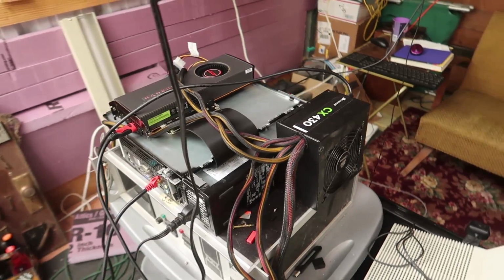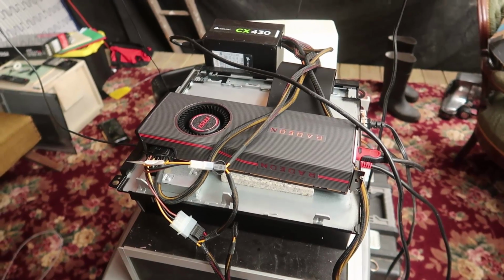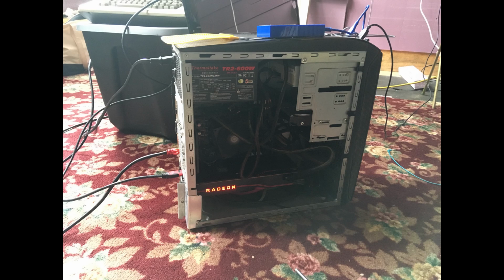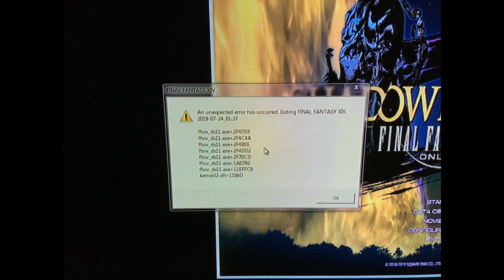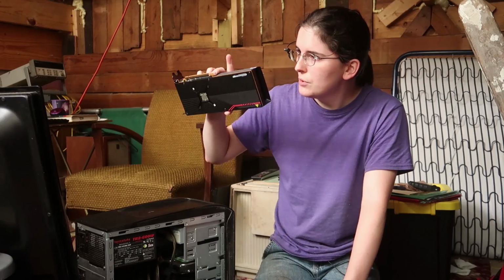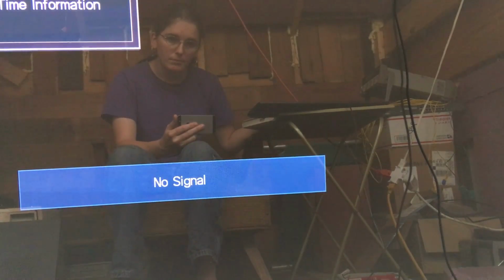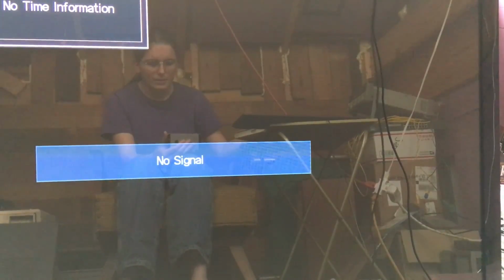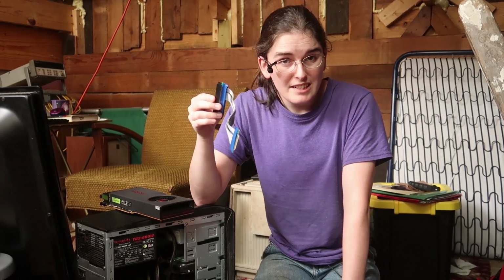Why I Returned My AMD Radeon RX 5700 XT: Driver Issues, Crashes Low Performance FFXIV Shadowbringers